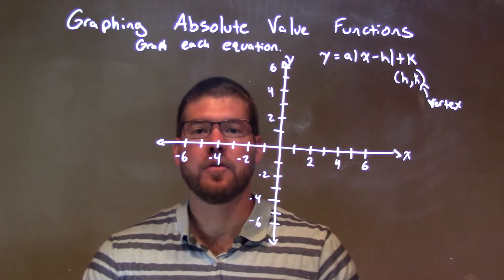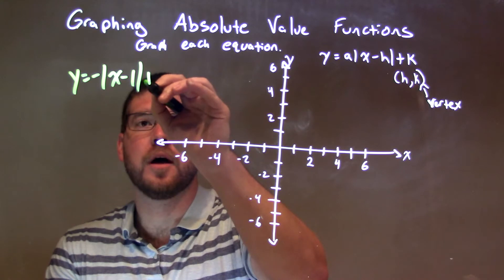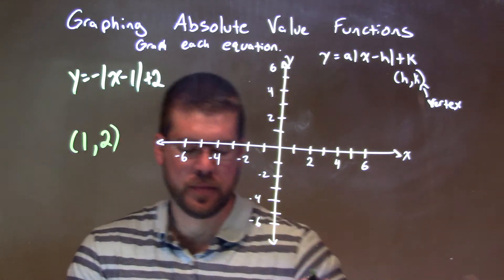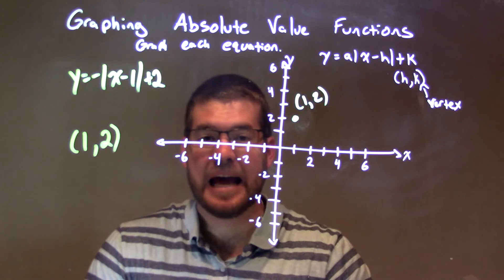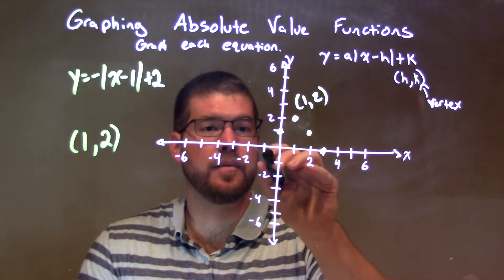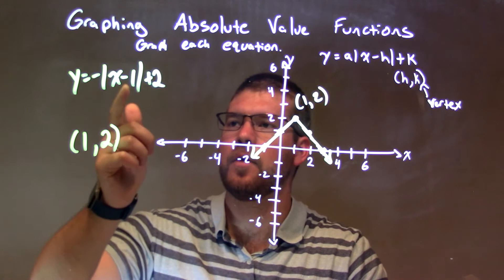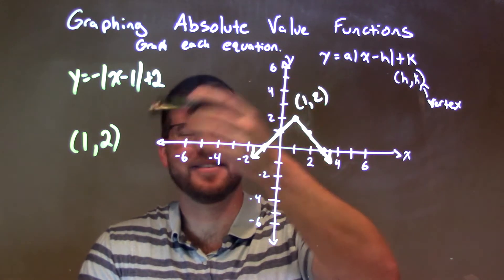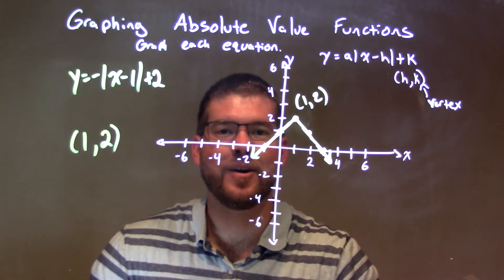How to Graph y=-|x-1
In this math video lesson, I show how to graph the absolute value function y=-abs(x-1)+1. Absolute value equations can be difficult for students in Algebra 1 if they don't understand the basic idea of how to graph them.